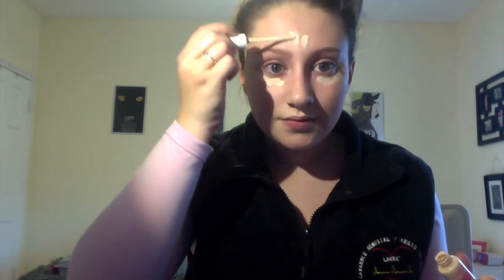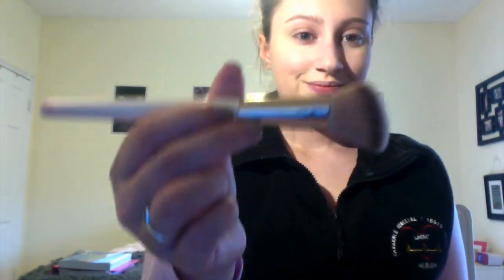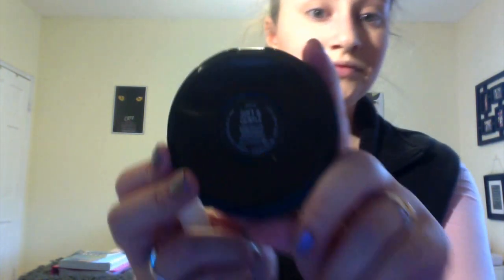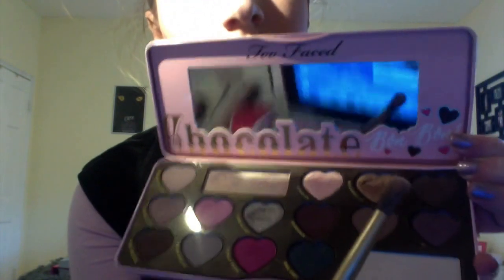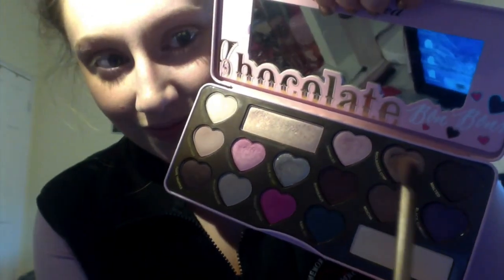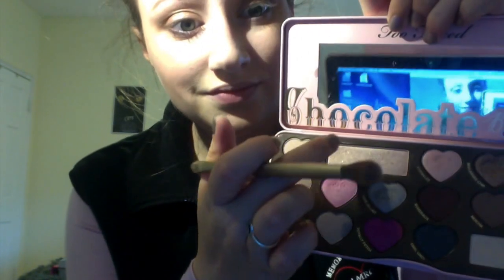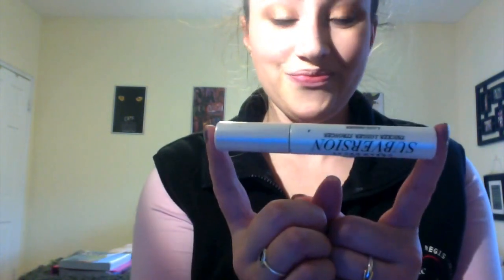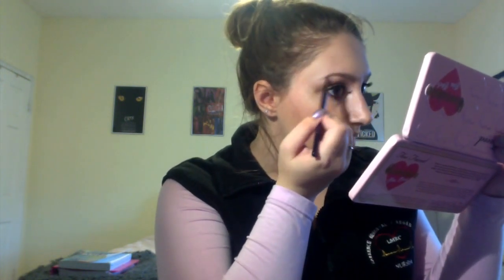A Day in the Life of a Nursing Student: Makeup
Video one for my series "A Day in the Life of a Nursing Student!"